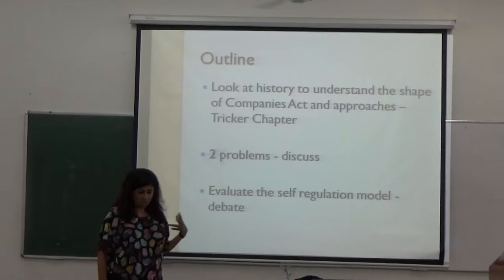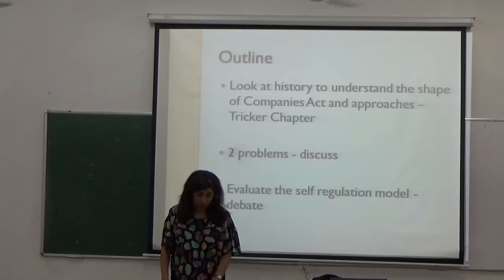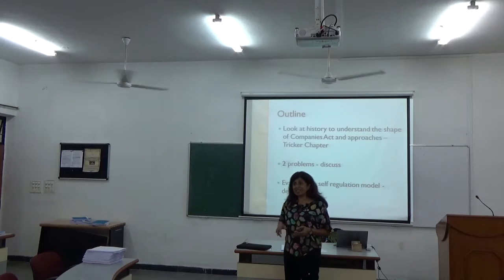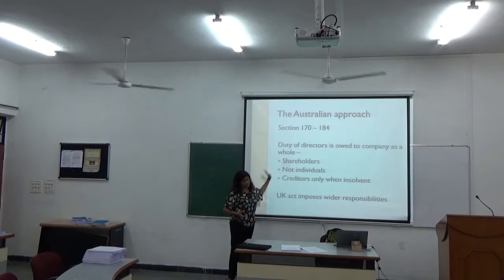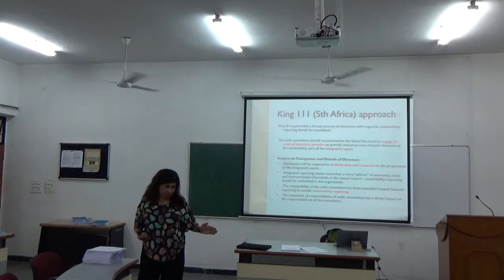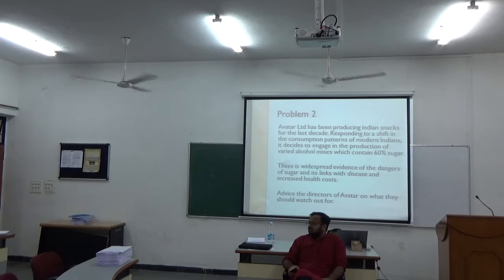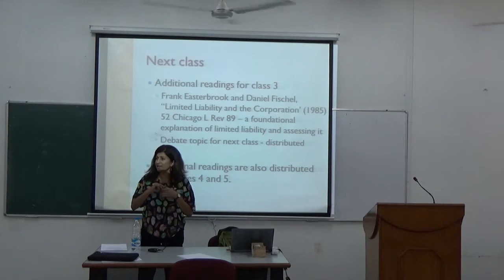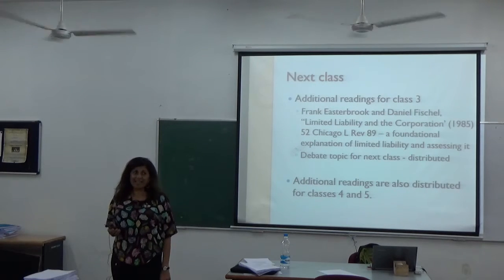Modern Corporate governance | Class:2 | GIAN | Nalsar University